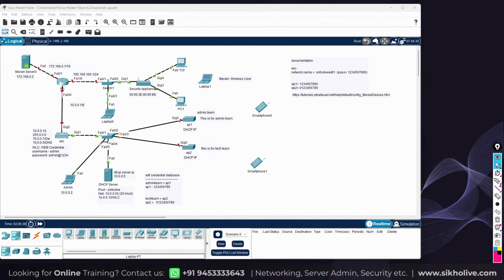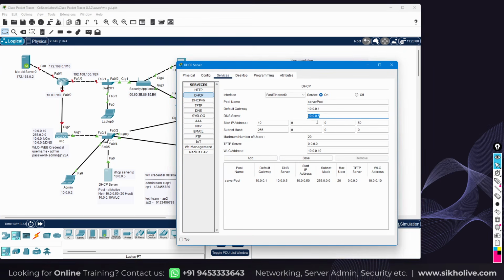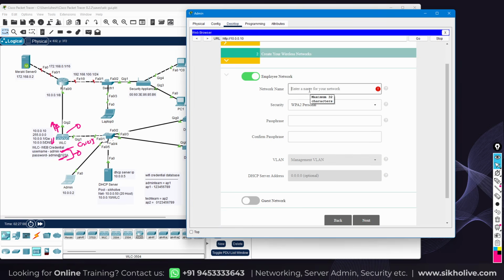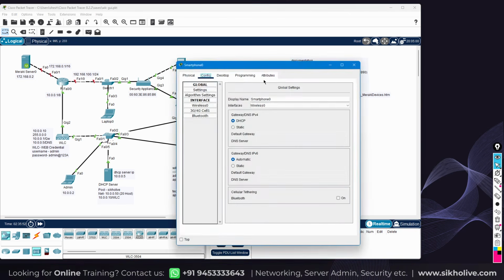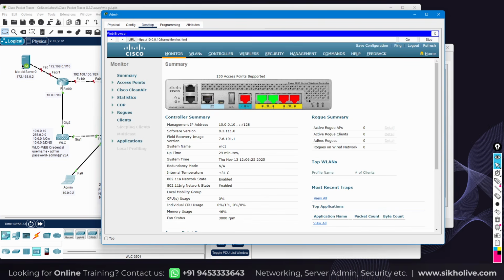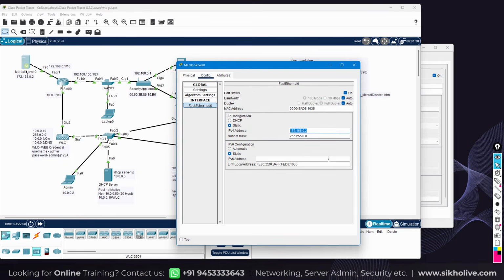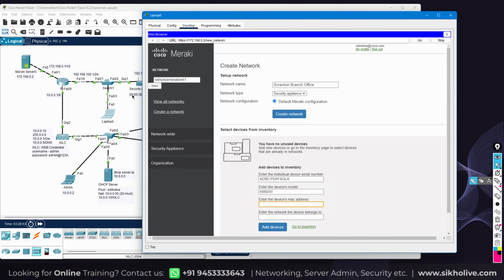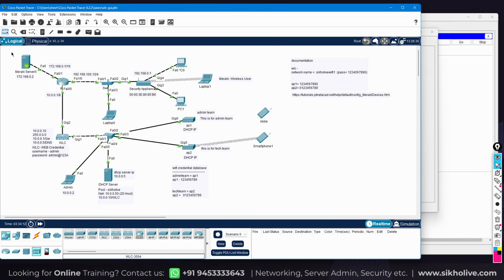Cisco Meraki Cloud and WLC Labs | Complete Wireless Configuration | CCNA 200-301 Labs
ABOUT VIDEO:
In this video, we’ll explore Cisco Meraki Cloud and Wireless LAN Controller (WLC) Labs, covering complete configuration, setup, and management of cloud-based wireless networks. You’ll learn how to add access points to the Meraki Dashboard, configure SSID, VLANs, security policies, traffic shaping, and understand how the WLC integrates with Cisco Cloud for centralized management. This session is perfect for CCNA/CCNP wireless learners, IT professionals, and network engineers who want hands-on knowledge of Meraki Cloud networking.

👍 Like | 💬 Comment | 🔗 Share to support the journey.

User Faqs:
Cisco Meraki Cloud Configuration | Step-by-Step Dashboard Tutorial
WLC and Meraki Integration | Complete Wireless Lab
Cisco Wireless LAN Controller Configuration | Full Lab Demo
Cloud Managed WiFi | Cisco Meraki Setup and Overview
Learn Cisco Meraki Dashboard | Wireless Configuration Explained
Meraki Access Point Configuration | Hands-On Lab
Cisco WLC + Meraki Cloud | Centralized Network Management
Cloud Networking with Cisco Meraki | Full Training Session
Cisco Meraki and WLC for Beginners | Practical Setup
Meraki Cloud Labs | Learn Wireless Networking Step-by-Step